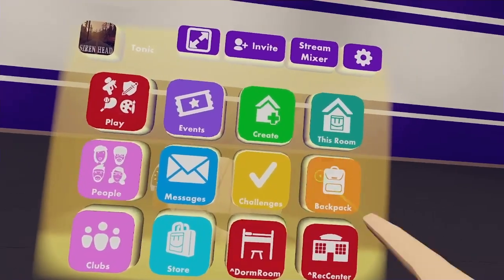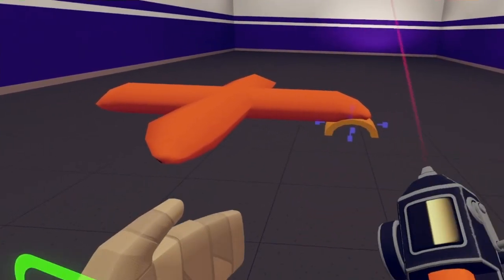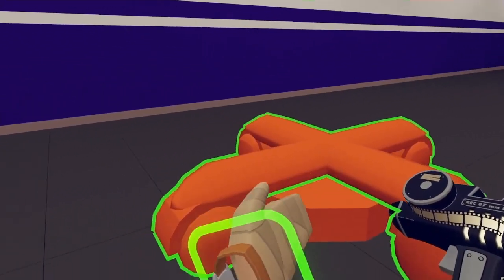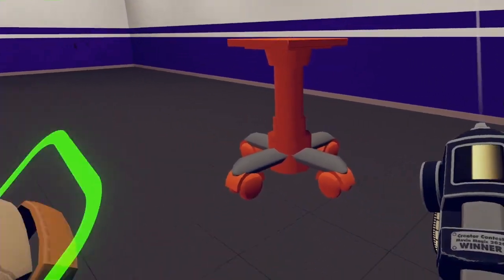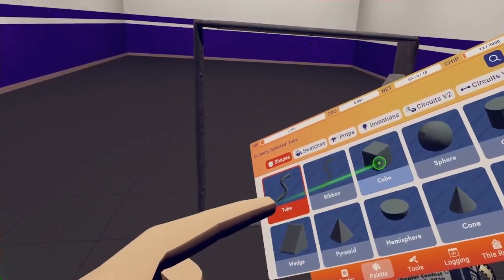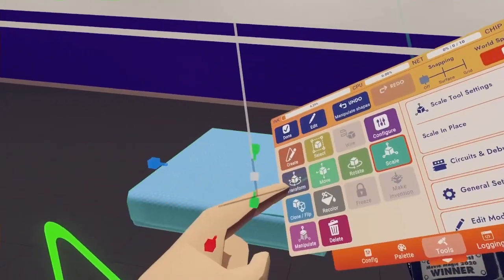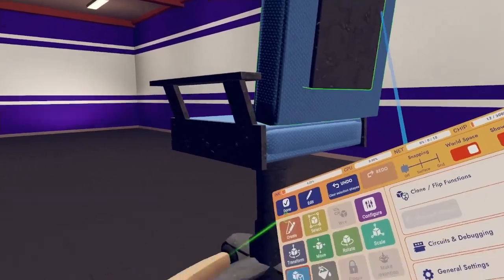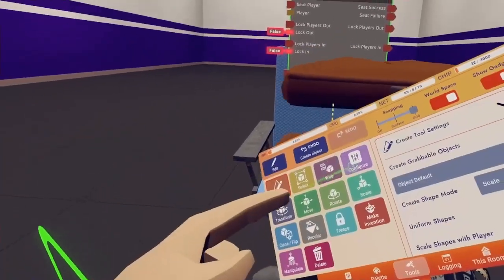How to Build a Swivel Chair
Making Chairs in RecRoom is Easy! follow this tutorial and you'll be creating a Chairs in No time at all!